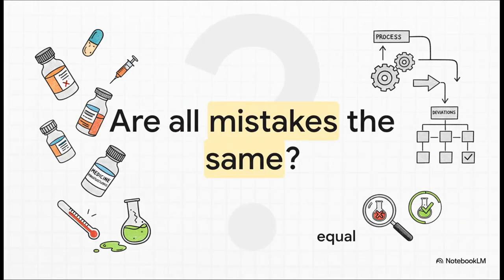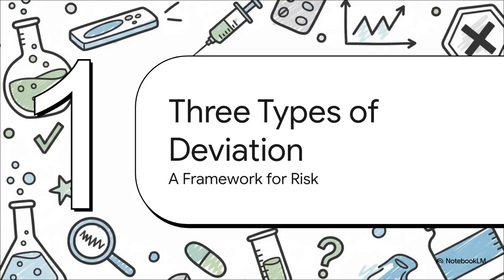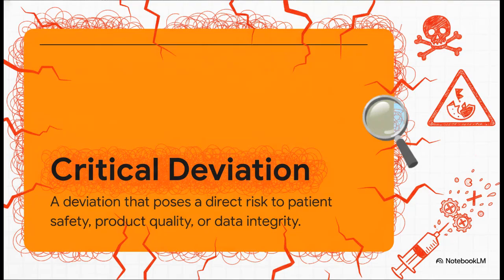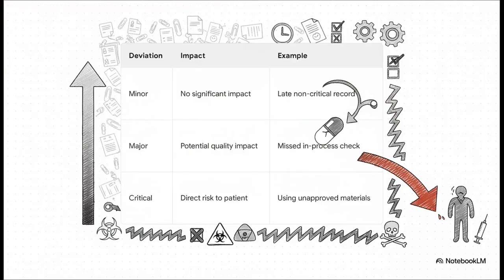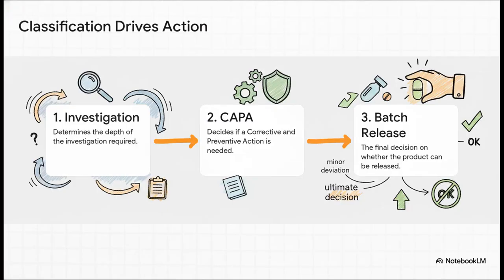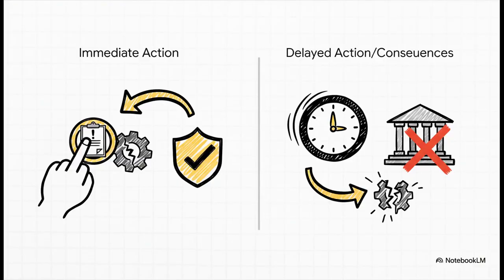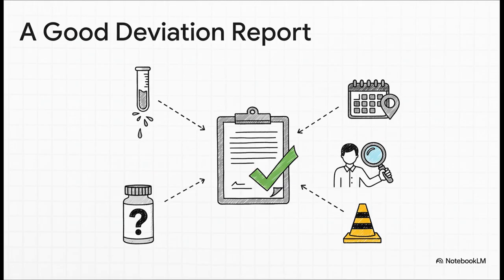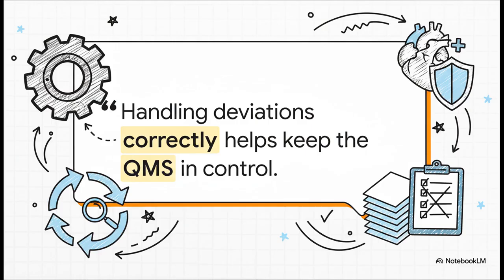Mastering Deviation Mgmt English QMS EP15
This source outlines the essential protocols for categorizing and documenting deviations within a pharmaceutical quality management system. It explains that irregularities are classified into minor, major, or critical levels based on their potential impact on product quality and patient safety. Accurate classification is vital because it dictates the depth of the required investigation and informs the final decision regarding batch releases. Furthermore, the text emphasizes that immediate reporting is mandatory to satisfy regulatory standards and avoid audit complications. By maintaining transparent records of what occurred and how it was addressed, organizations can effectively mitigate risks and ensure total operational compliance.